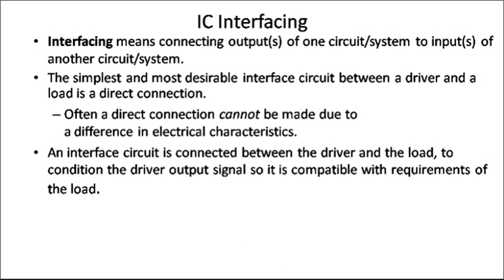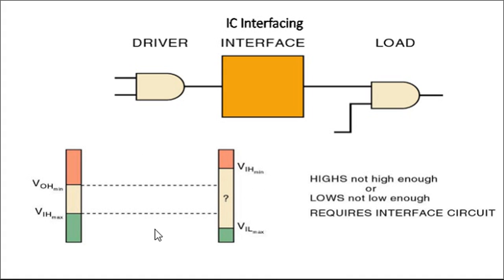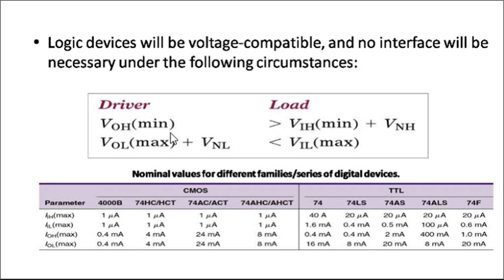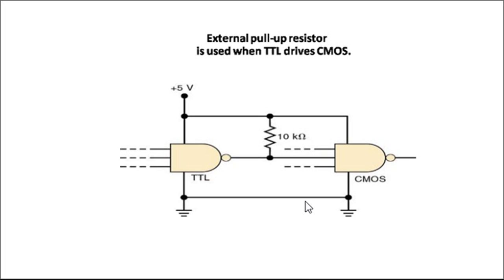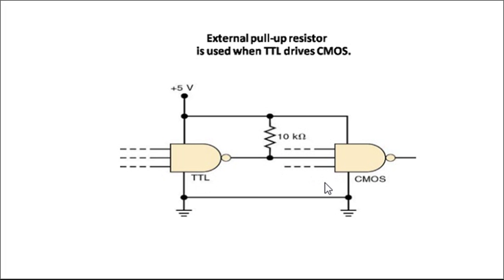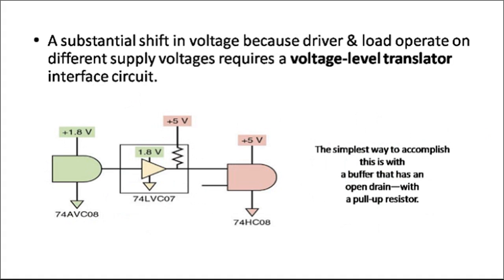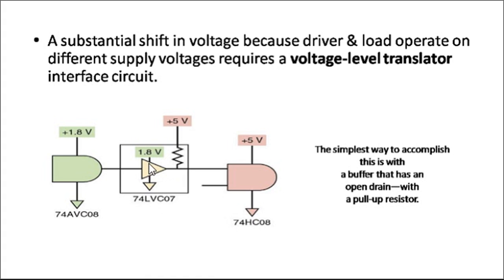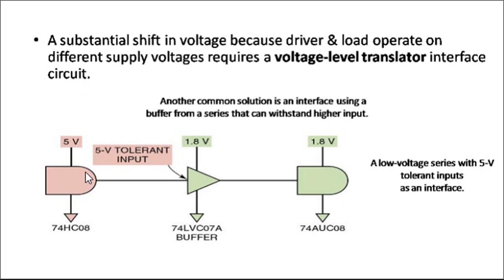DE 5 6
interfacing